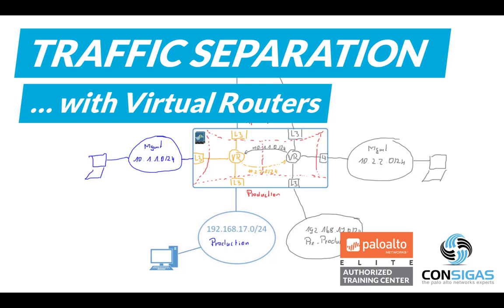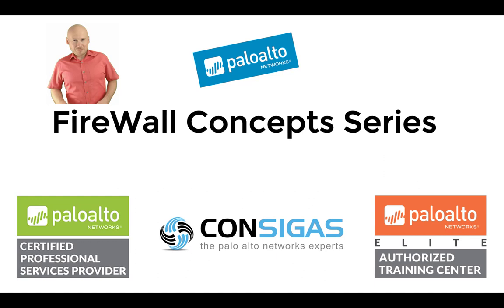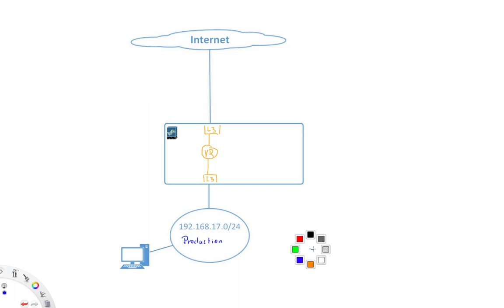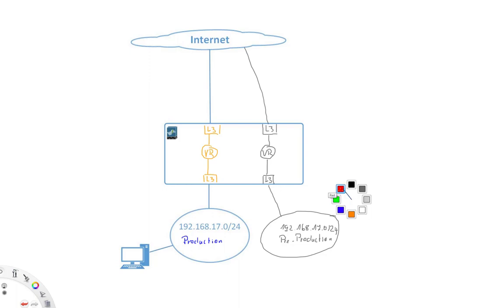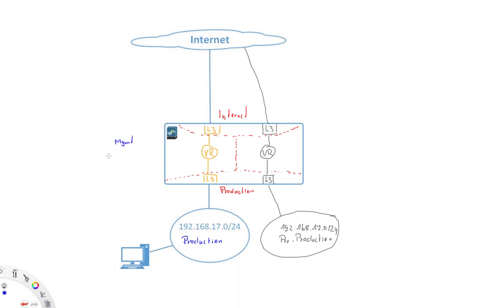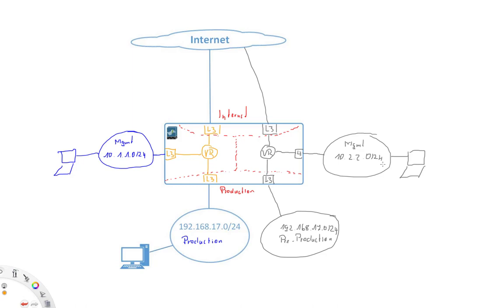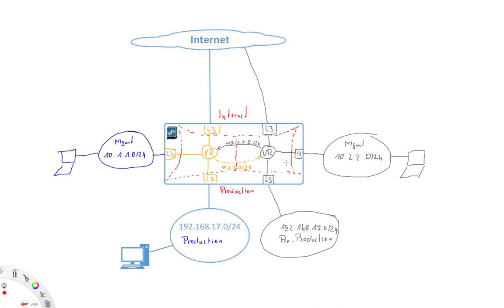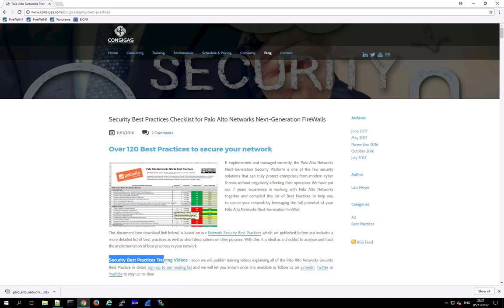Virtual Router - Palo Alto Networks FireWall Concepts Training Series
Fully separating traffic is easy with the Next-Generation FireWall. While with other vendors you might need dedicated virtual systems, with Palo Alto Networks just adding another virtual router is enough. In this Palo Alto Networks Training Video, we will show you the concept including inter VR routing.

Security Best Practices Training for Palo Alto Networks - videos will be soon published on our webpage, sign up and we will let you know once they are available